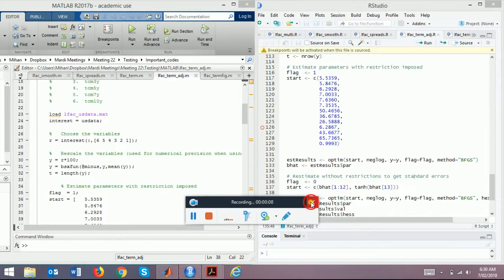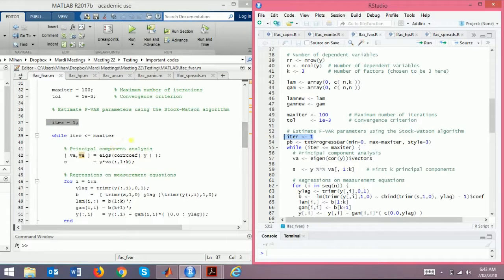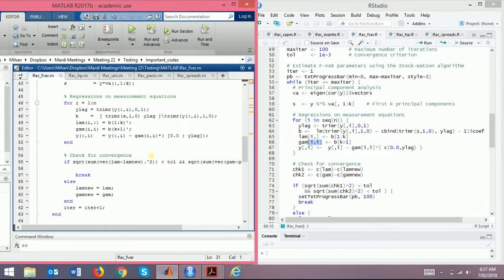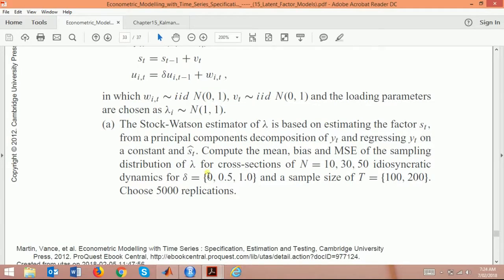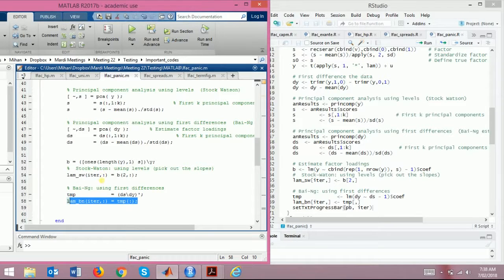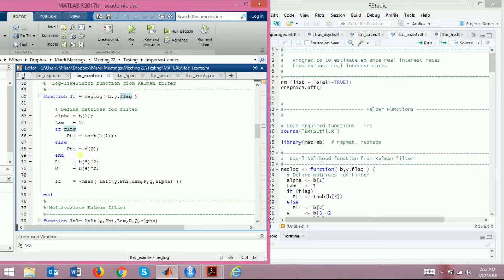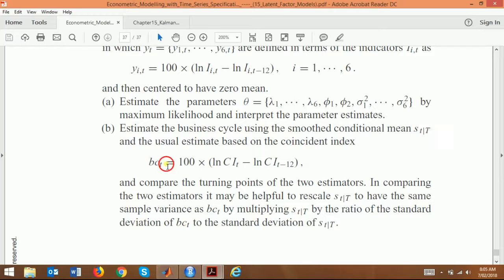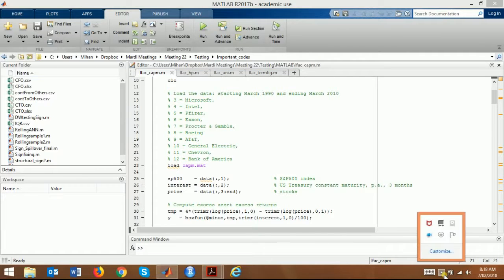Chapter15 Extension to kalman application